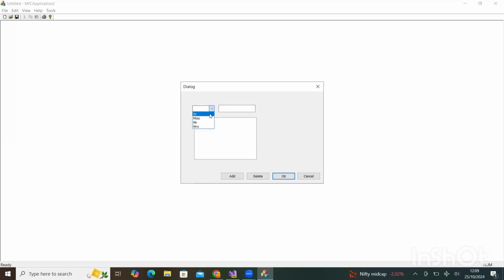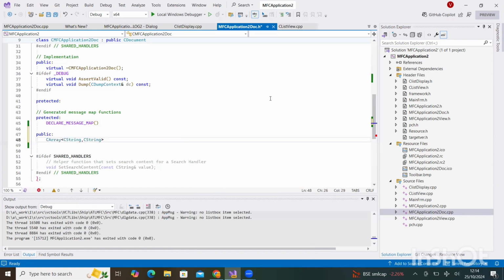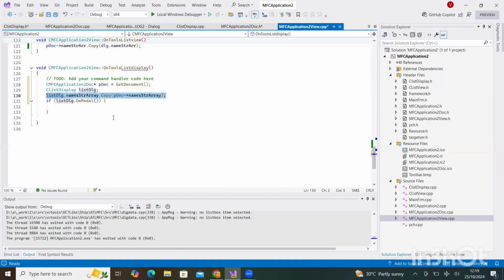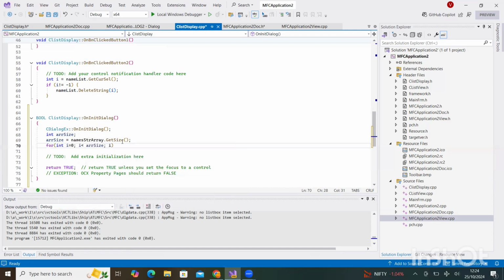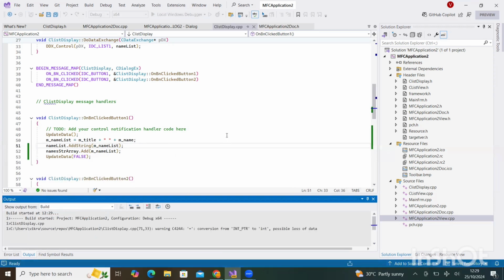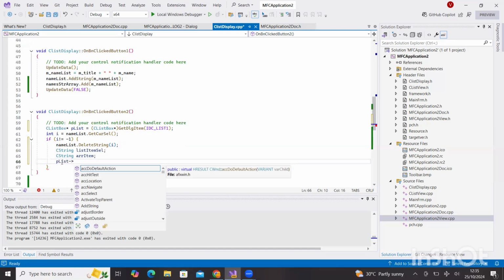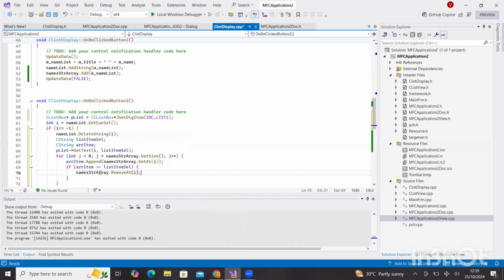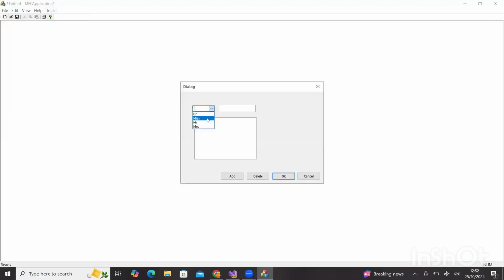ListBox using MFC - Part 2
This video is about MFC project using listbox control and array.